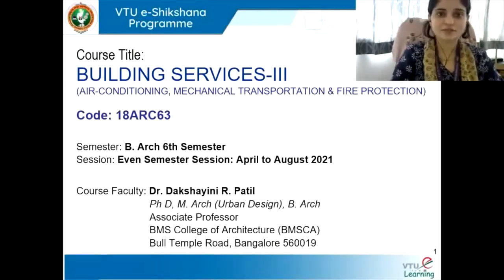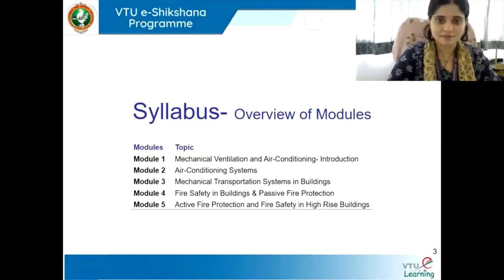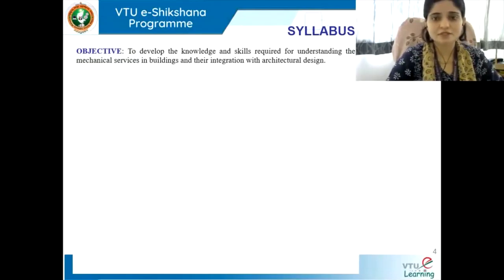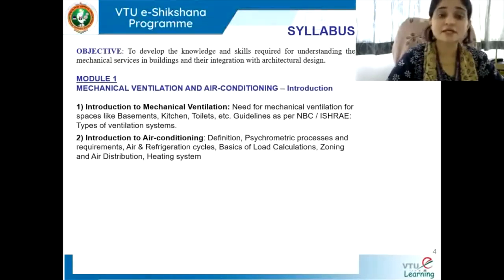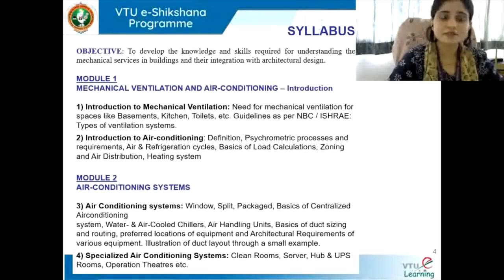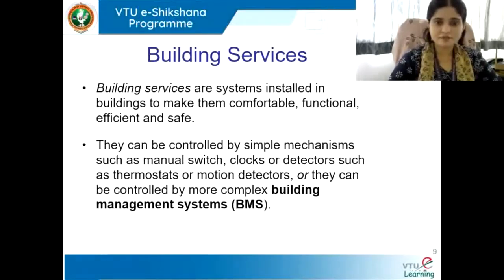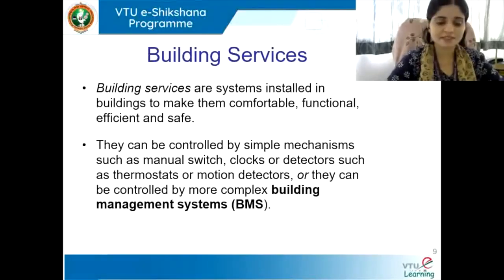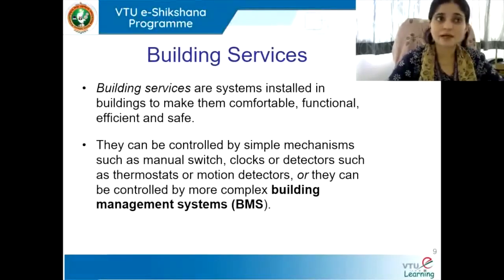Module 1 Lecture 1_Mech Vent Basics